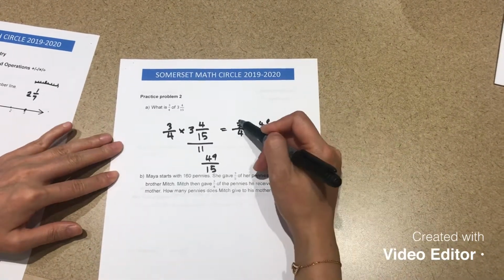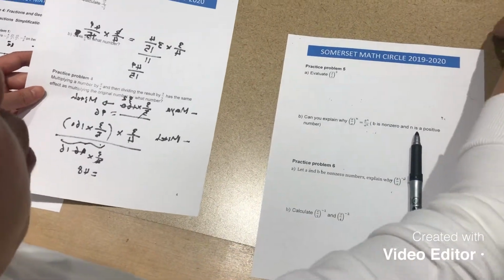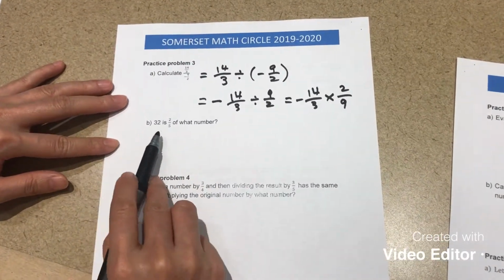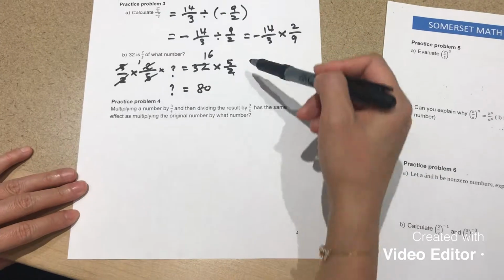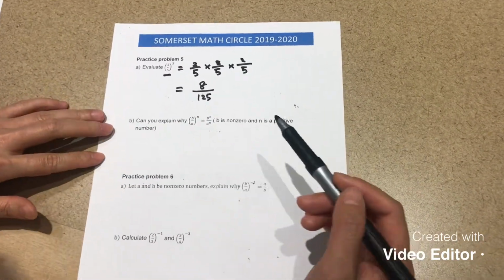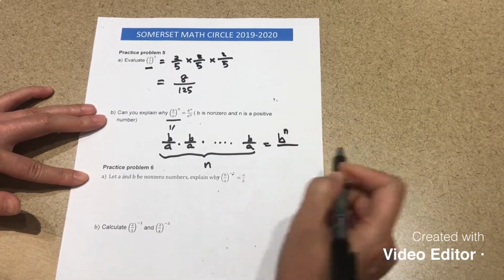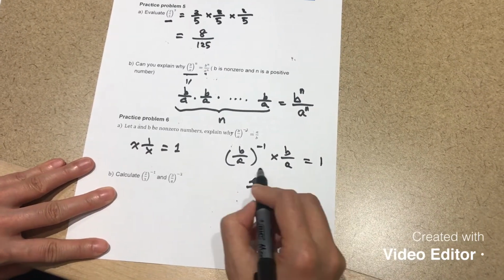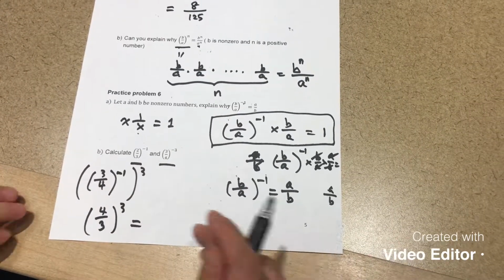MC19-20 Lecture 4 Part 1 Video 1